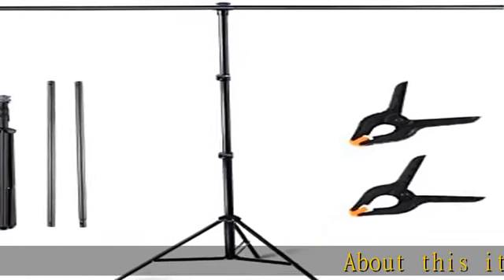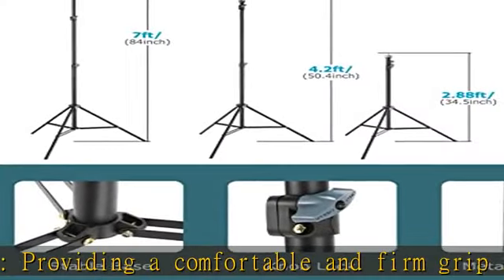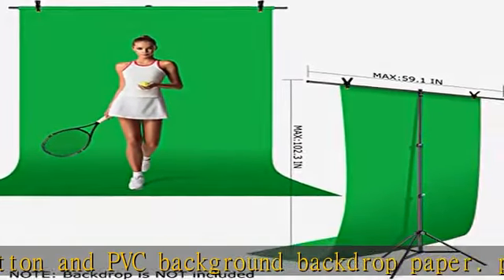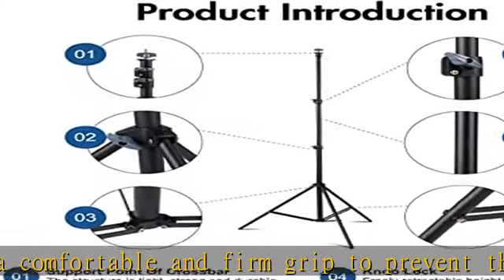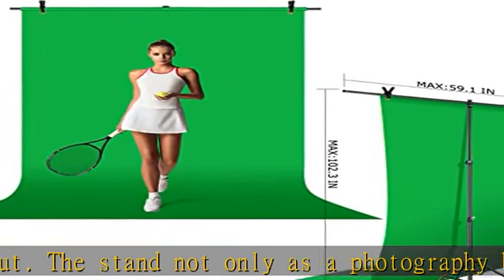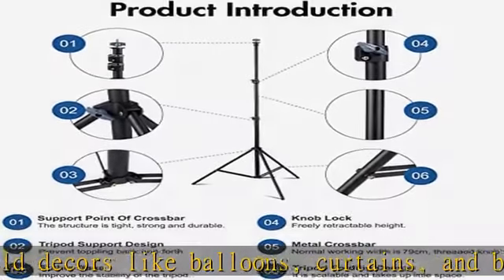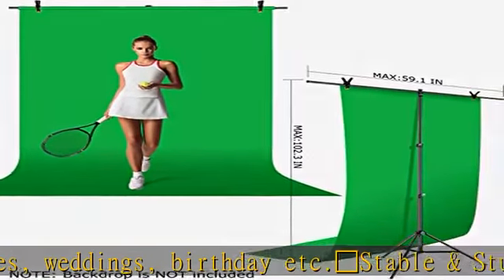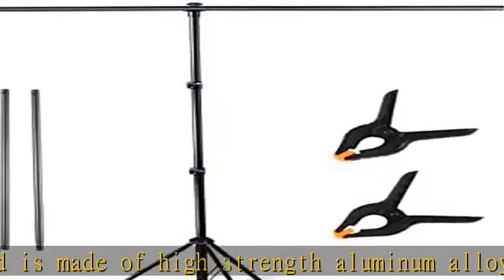Photo Backdrop Stand for Parties, 7(H)x5(L)ft Adjustable T-Shaped Back Drop Stand Background Stand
Photo Backdrop Stand for Parties, 7(H)x5(L)ft Adjustable T-Shaped Back Drop Stand Background Stand Kit with 2 Spring Clamps for Birthday, Wedding, Photography, Zoom, Advertising Display, Video Studio